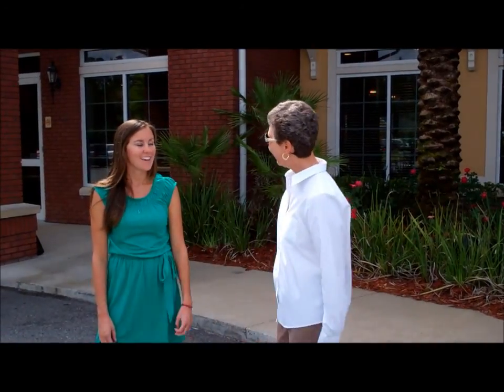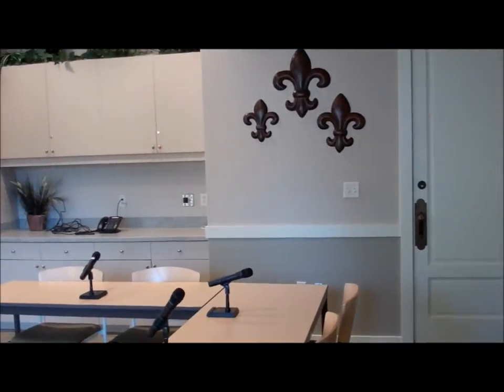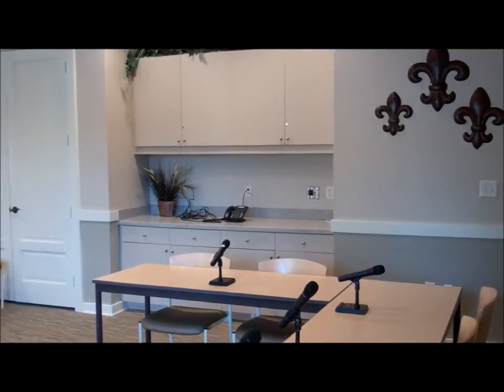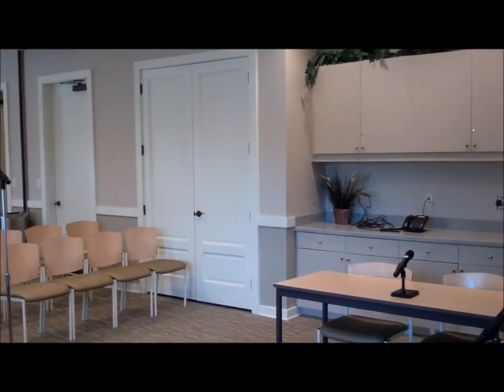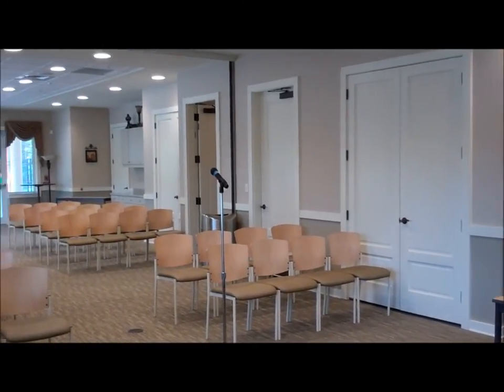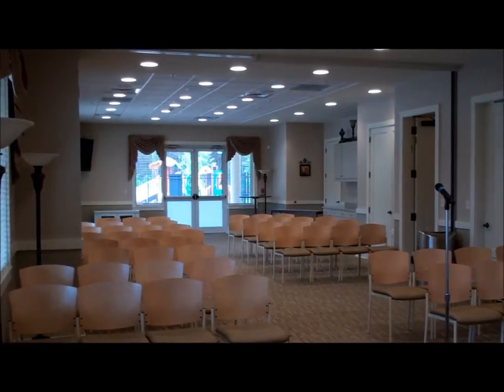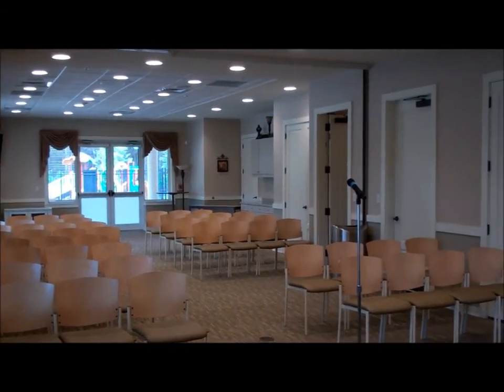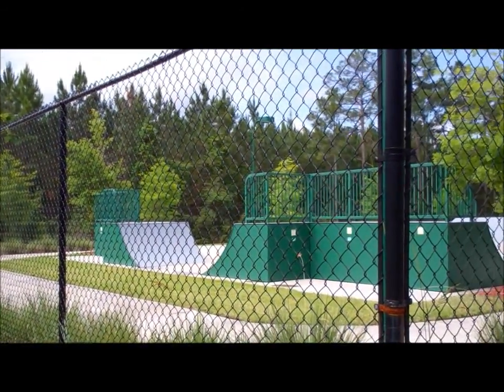Julington Creek Plantation Club Amenities in Jacksonville, Florida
Over the last couple of months we've taken you on insiders tours of River Oaks Plantation in Julington Creek Plantation in Mandarin to show you the stunning homes available and the top notch amenities that make this neighborhood so special. River Oaks Plantation is just one of 45 neighborhoods that comprise Julington Creek Plantation and this month we are giving you a behind-the-scenes tour of Julington Creek Plantation Club and its huge variety of amenities which are available to all Julington Creek residents.
It's easy to see why Julington Creek Plantation is so popular with families.  Julington Creek Plantation Club has amenities and activities for everyone.  From the fitness floor to the aquatics, Julington Creek Plantation Club is really in a class all its own! The fitness floor is outfitted with state-of-the-art equipment and offers group fitness classes, personal training, free weights, teen conditioning and more. The club is home to four pools and a uber-fun Splash Park with water slide. Swimming lessons, aqua fitness classes, scuba lessons, lifeguard certification courses, and a year-round swim team are available.

If tennis is your sport, you're in luck! The club has eight lighted clay tennis courts.  Private lessons, camps, clinics, and ball machine are available.

Julington Creek Plantation's skate park is a standout feature. It's a great safe place for tweens and teens to hang-out and perfect their ollies.  You can even rent the skate park out for your kid's next birthday party!

The Club offers an assortment of classes. Busy parents need not worry...they offer a child watch service so Moms can get their fitness on, Dads can catch up on some emails using the free wi-fi in the Cyber Café, or just kick back and enjoy a little r&r in the pool!

With Summer on the way, now's the time to check out all the Summer Camps that are offered at the Club to keep the kids busy, including Summer Youth Tennis Camp, Basketball Camp, Babysitting Training, Summer Skateboard Camp, Camp Adventure 2012 and many more!

For more information on Julington Creek Plantation or any of its amenities please give one of our Davidson agents a call at .